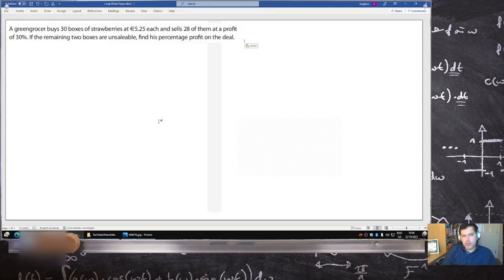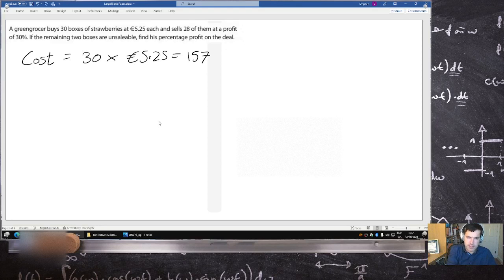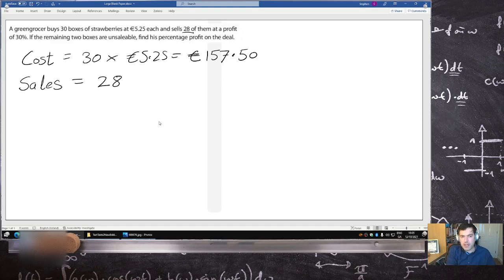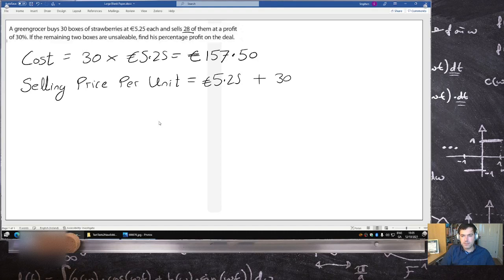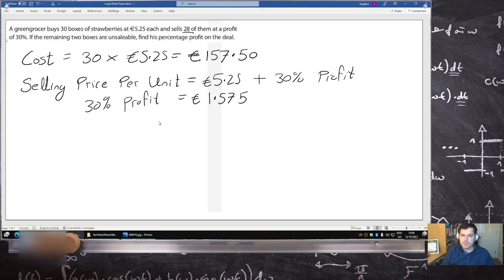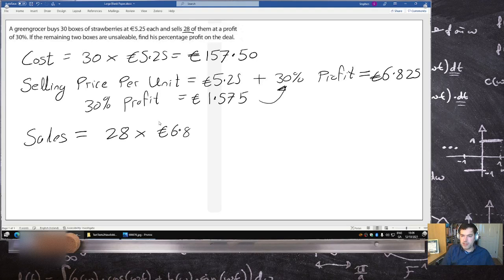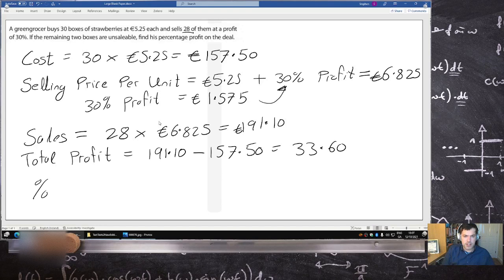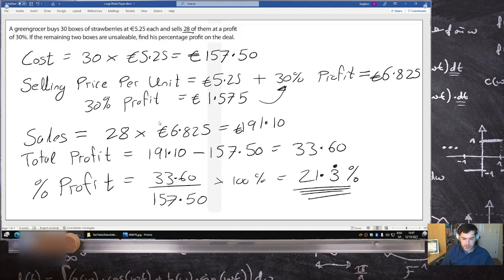A greengrocer buys 30 boxes of strawberries at €5.25 each and sells 28 of them at a profit of 30%. I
A greengrocer buys 30 boxes of strawberries at €5.25 each and sells 28 of them at a profit of 30%. If the remaining two boxes are unsaleable, find his percentage profit on the deal.